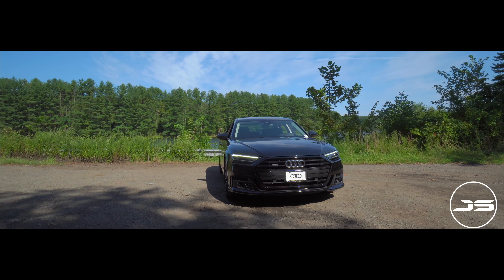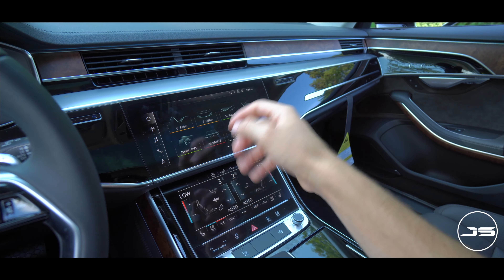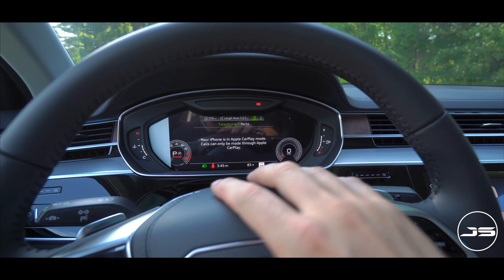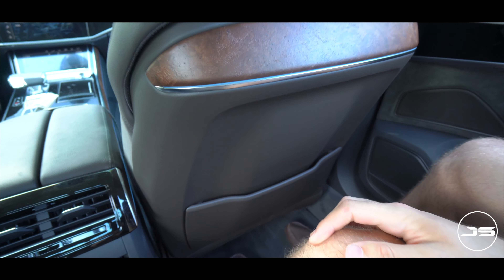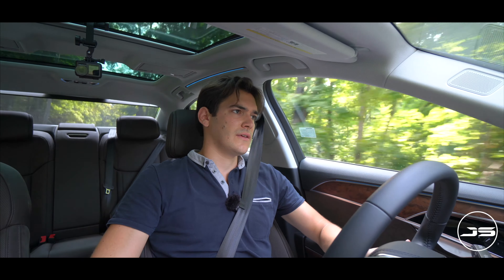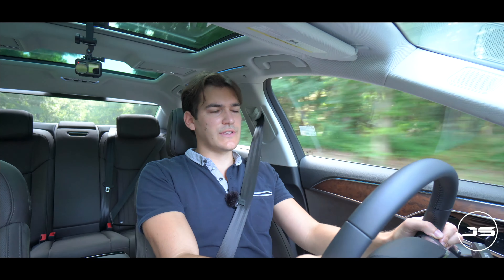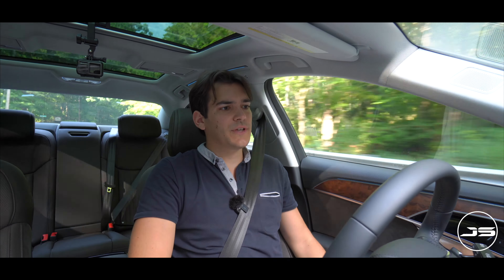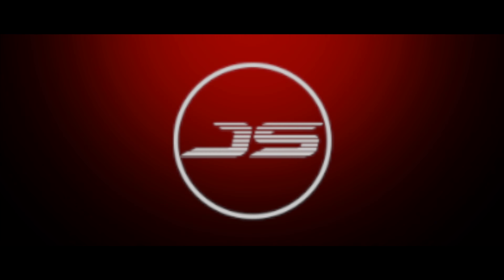2020 Audi A8 In Depth Review & Drive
In this video I review the 2020 Audi A8 and share some facts and my thoughts on it. Special thanks to Audi of Fairfield CT for making this review possible.